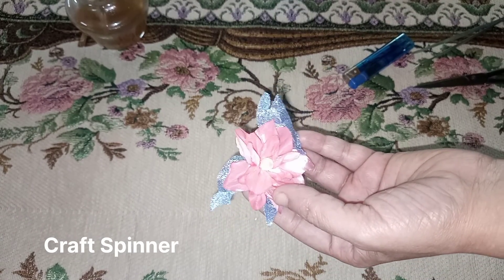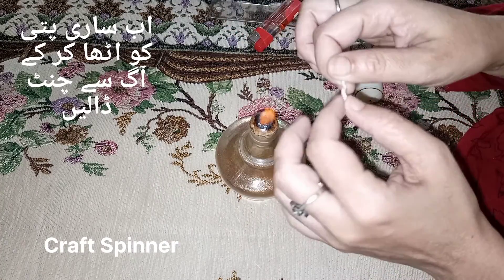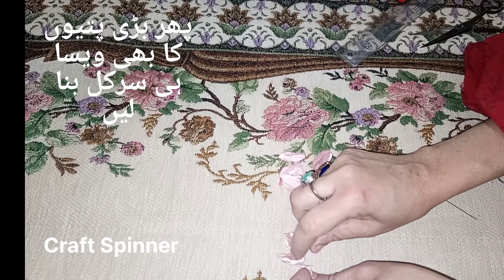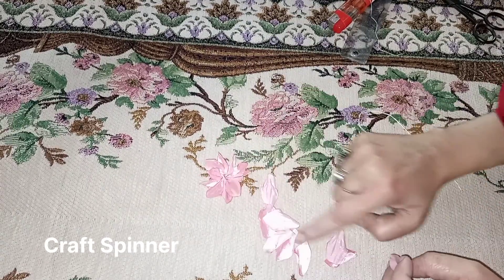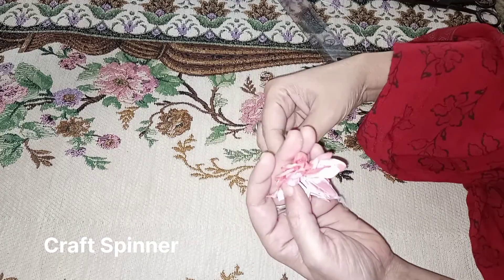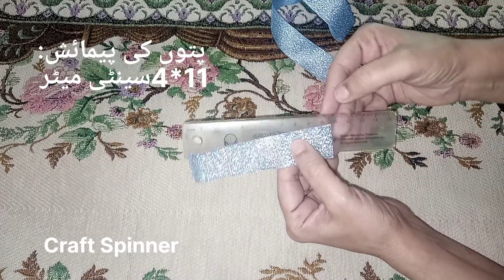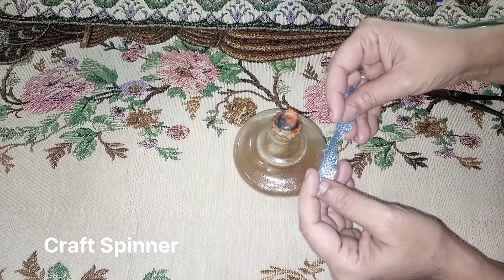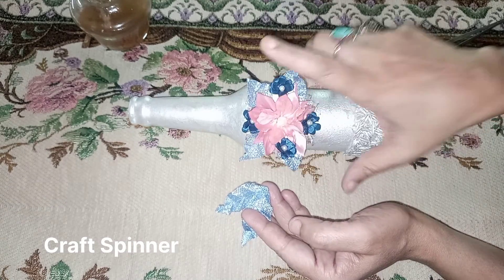The New Way To Make Dahlia With Ribbon For Beginners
make dahlia with ribbon/ dahlia satin ribbon flower

Ribbon dahlia is a flower that's easy to make and with this diy dahlia with ribbon you can decorate your diy projects. How to make dahlia with ribbon? Watch this flower tutorial to learn to make dahlia with ribbon. DIY dahlia with ribbon and make your art projects unique by using these lovely flowers in your diys.

Be inspired enough to make dahlia with satin ribbon and give your projects a new look.

00:00 Intro
00:11 measurements of petals
00:37 shape of petals
01:22 measurements of second layer of petals
01:56 sewing of petals
03:41 how to make the flower
05:33 How to make the leaves

This is a craft tutorial channel and on it you are going to watch tutorials on different crafts and diy projects for your special occasions like birthdays, wedding anniversaries, Eids, mother's day, father's day etc. My aim is to make diys and crafts easy for you so that you'll be able to craft and do diys yourself for your special occasions or to earn your living. so be with me and learn these useful hacks, be inspired to do it all yourself. Craft Spinner